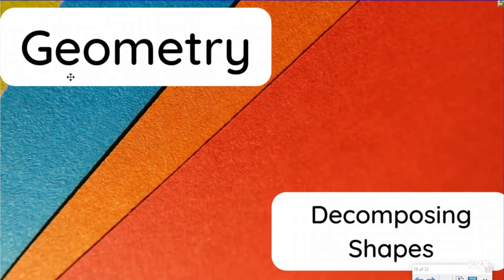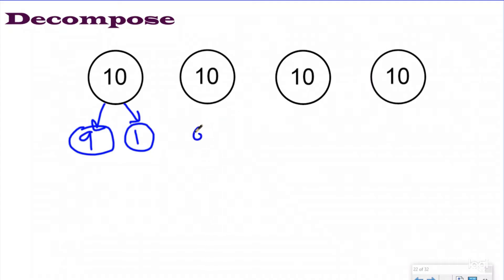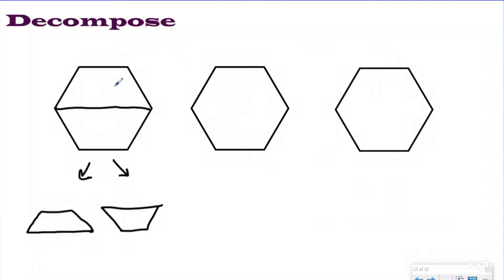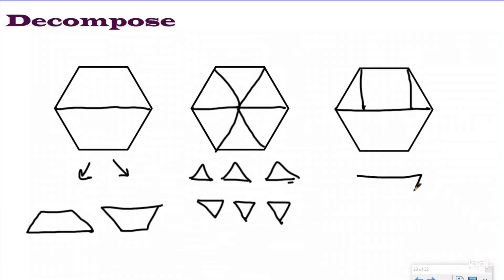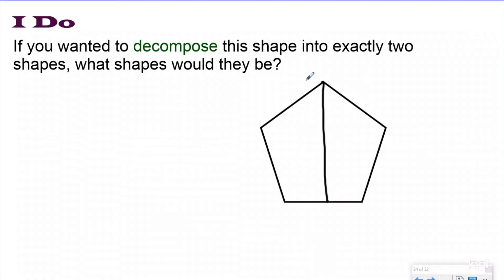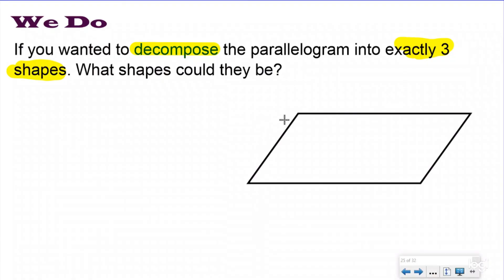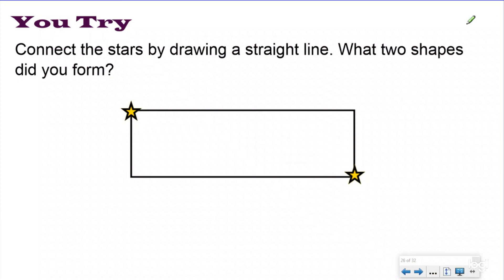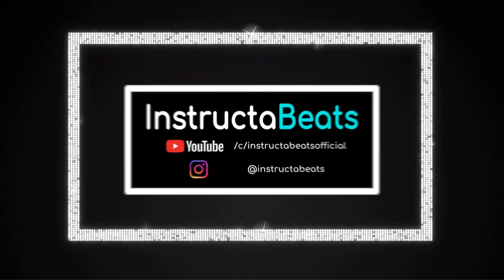Decomposing Shapes - 3.G.1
Join us we venture into decomposing shapes into other recognizable shapes. This is the partner lesson for our composing shapes lesson.

3rd Grade Geometry Playlist #3